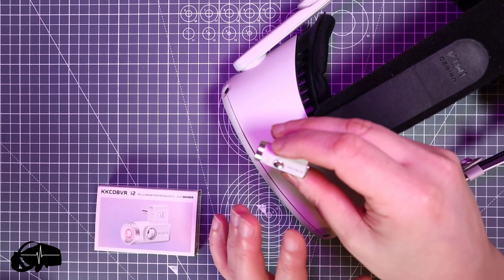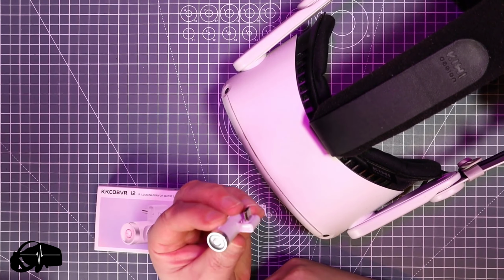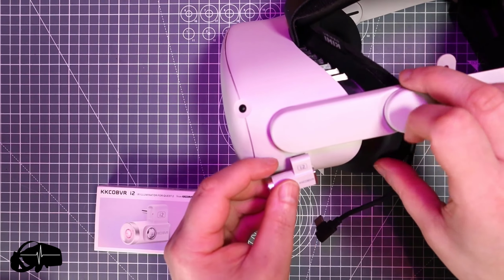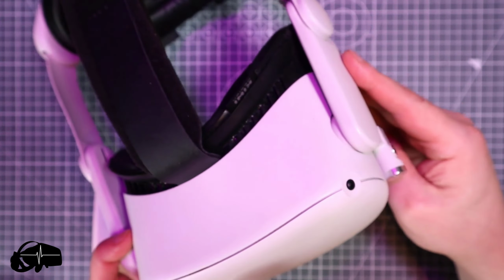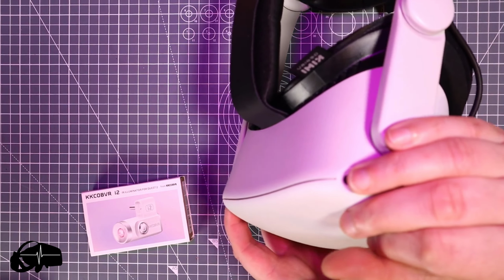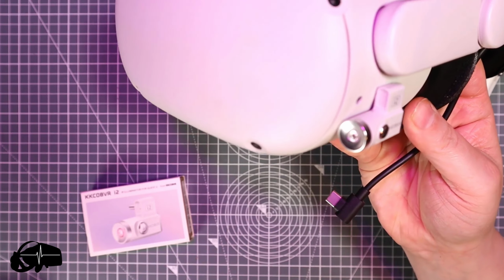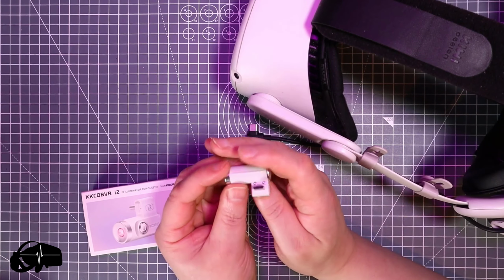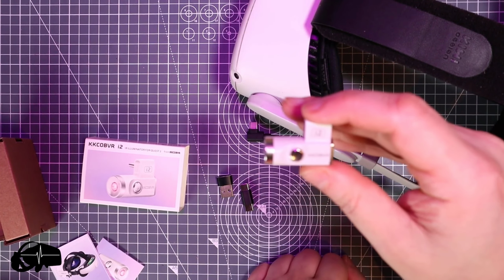KKCOBVR i2 [REVIEW] Quest 2, Infrared headset tracking aid for dimly lit and dark rooms!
▶ Product page (US) (UK) (CA) (DE)
A convenient IR light headset tracking aid for dimly lit or dark rooms. Plug directly into headset and runs off the headset battery.

Follow 30minVR on Twitter to get notifications on new videos and other VR gaming malarkey